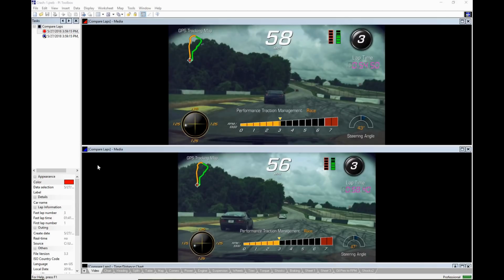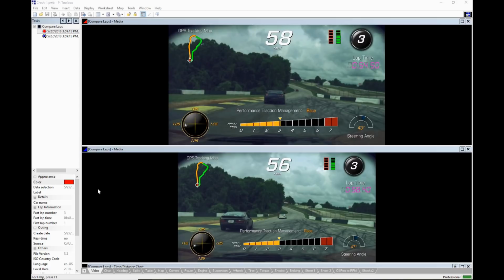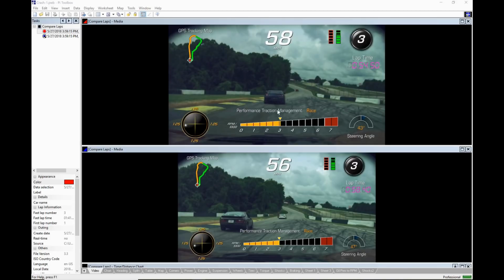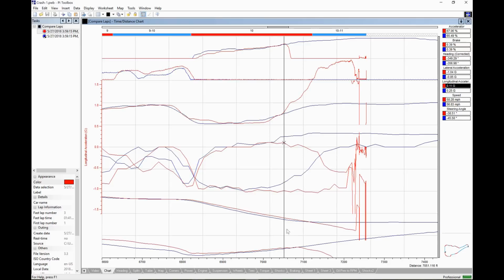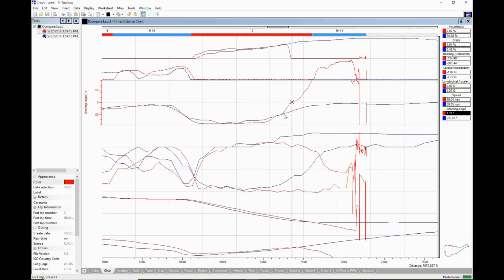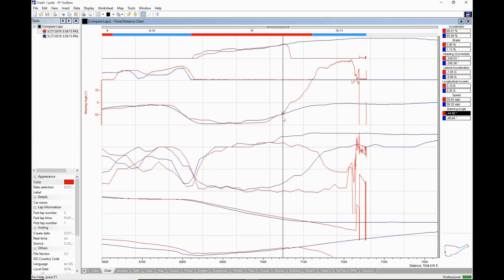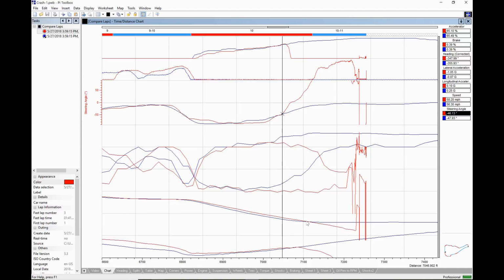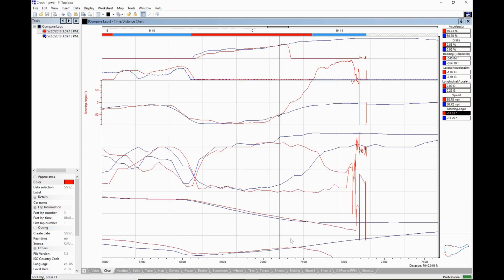Why Did I Crash - Episode 1: Road Atlanta Turn 7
This is the first part in a series where I use PDR video and data to analyze track incidents.  This first episode is an oversteer situation exiting turn 7 at Road Atlanta that results in contact with the tire wall.  Big thanks to the driver for sharing the data and being willing to let me make this video public.